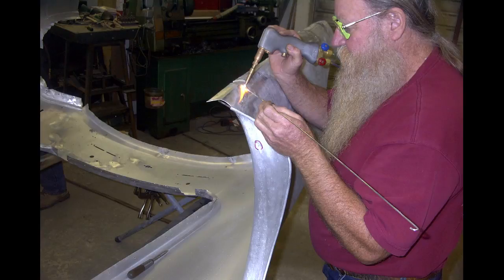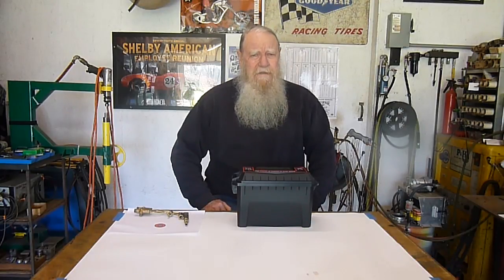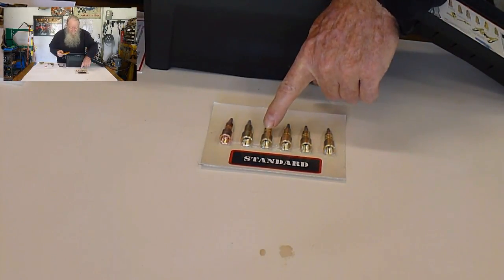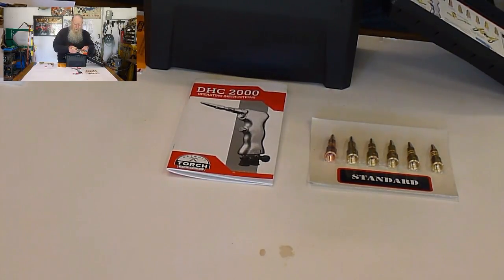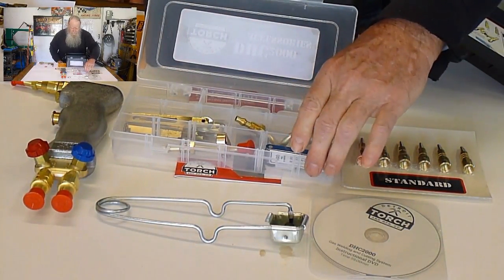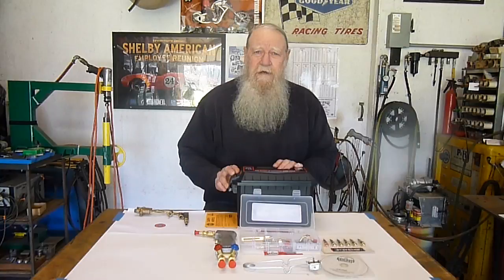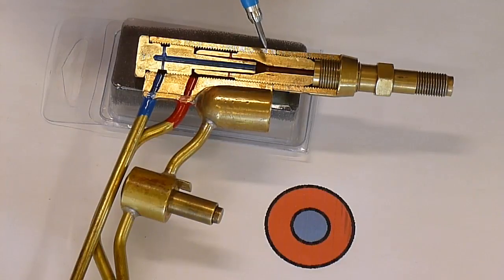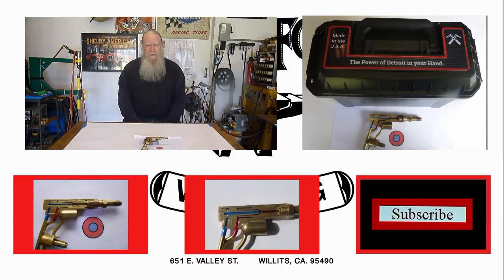Unboxing the Hen Rob Welding Torch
Look inside the new packaging for the Hen Rob welding kit. This torch is also known as the Dillon, Cobra, and DHC 2ooo. You will see all that comes in the new box along with me for the first time. This torch can be used for cutting steel up to 1 inch thick, and it is capable of welding steel, aluminum, and stainless steel. At the end of this video I will show you a cutaway that I have made and will explain in detail what makes this torch so nice to use and at the same time use considerably less fuel than other torches on the market. Such as Victor, Harris, and Smith. I have used this torch for many years and seldom use anything else.